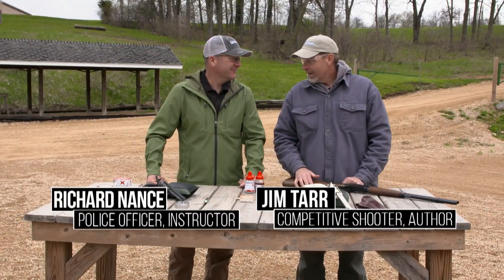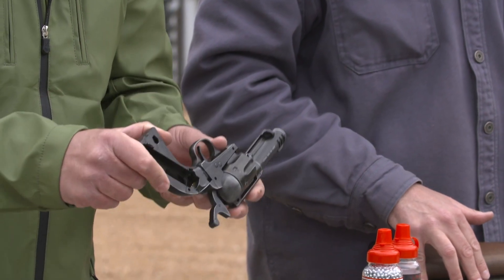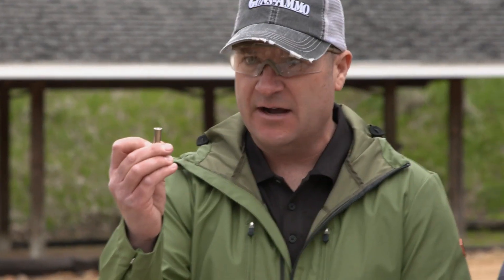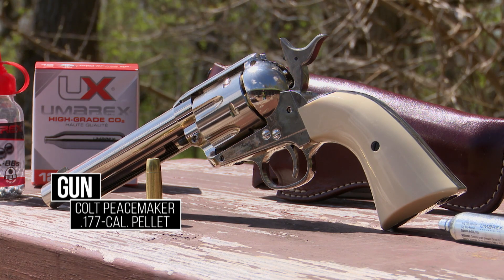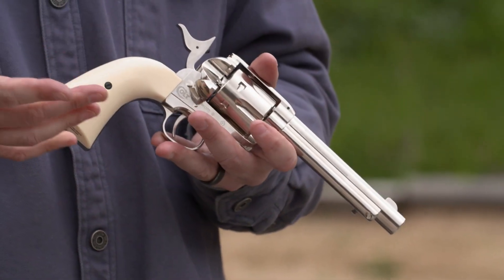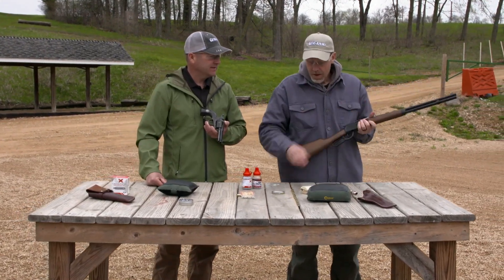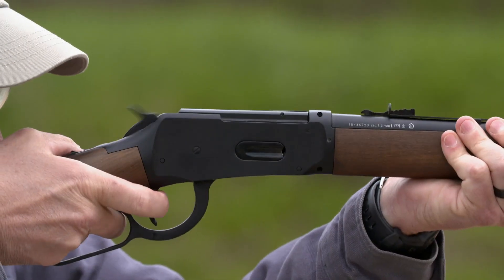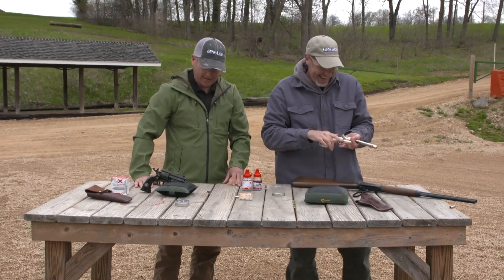Old West Legends Revolver & Lever Action Guns & Ammo TV : Umarex Airguns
Jim Tarr and Richard Nance, the hosts of Guns & Ammo TV take a look at a couple of guns from the Umarex Legends line-up with the Ace In the Hole and a lever action rifle that actually ejects cartridges. Tarr shoots the Colt Peacemaker replica at the end.

Richard Nance is a police officer and instructor. Jim Tarr is a competitive shooter, author, and outdoor writer.

This segment originally aired on the Sportsman Channel network during Guns & Ammo TV's 2019 season.